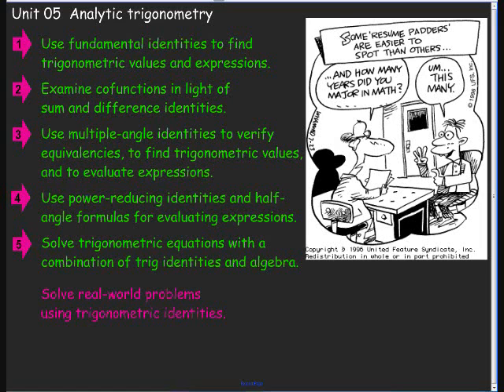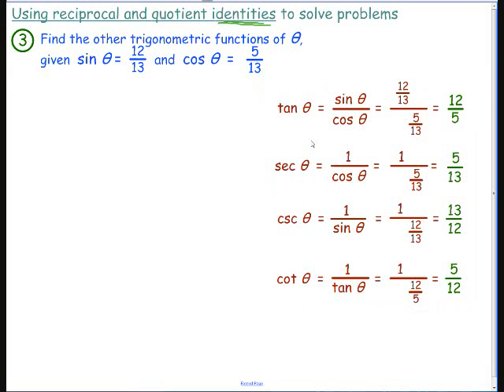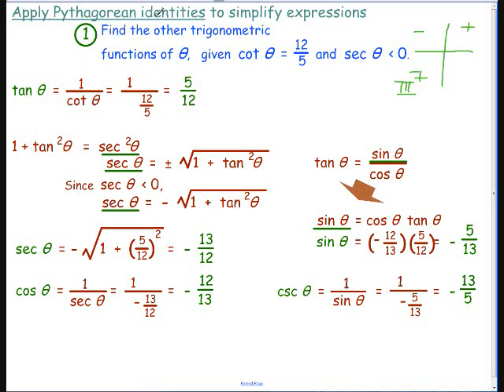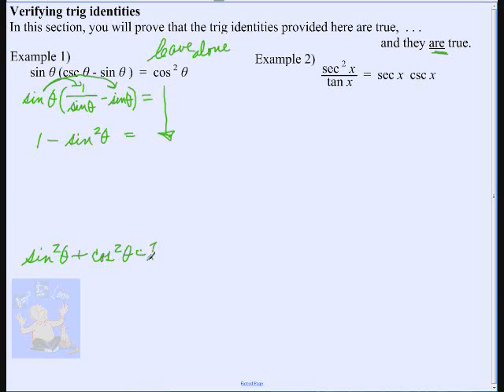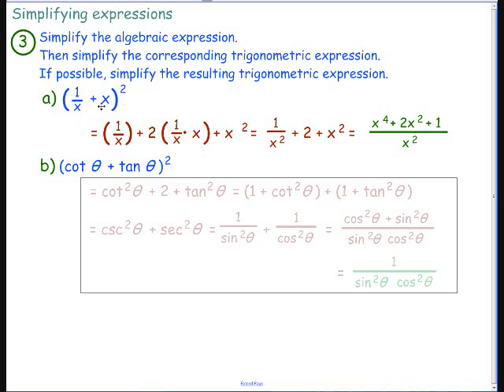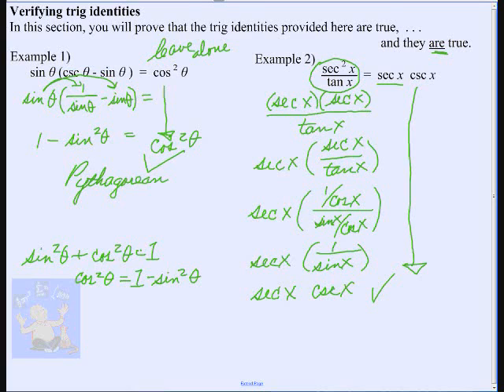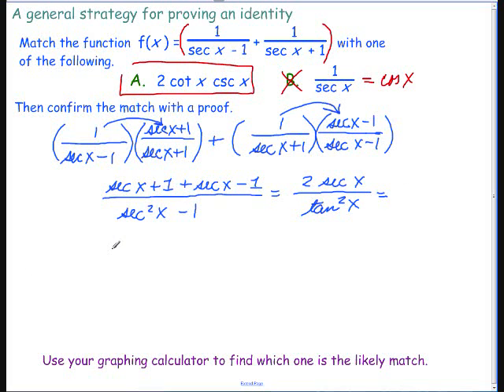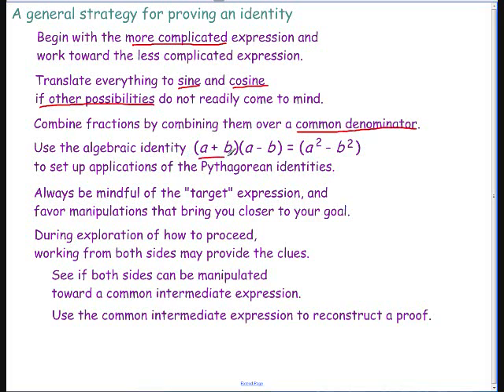05Aa analytic trigonometry 26 min intro 30 min ex